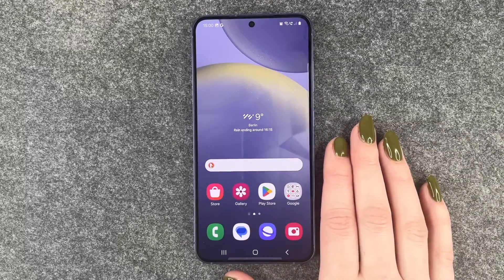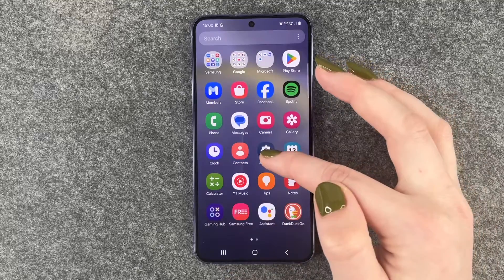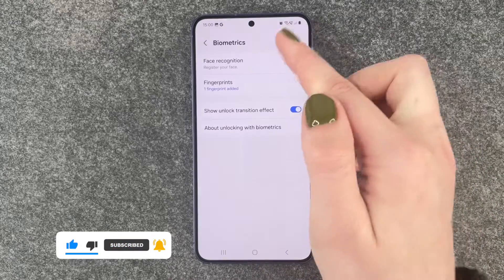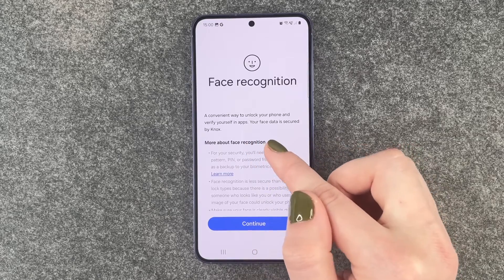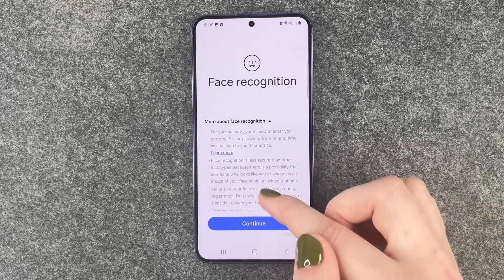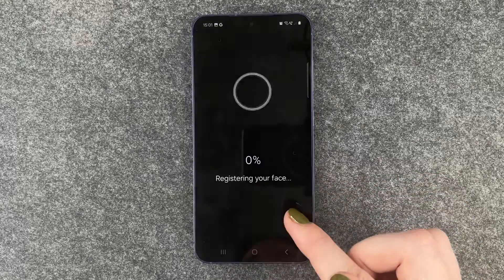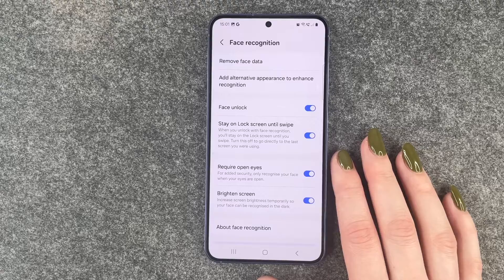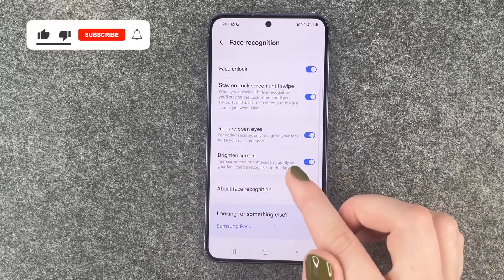Samsung Galaxy S24 set up face id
Hi Buddies! In this video we will show you how you can set up face id on your Samsung Galaxy S24.